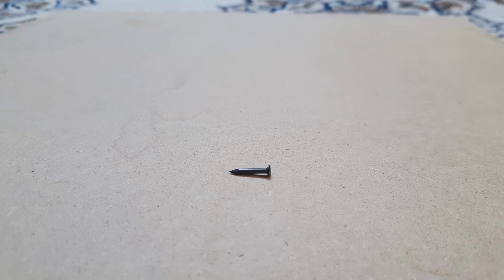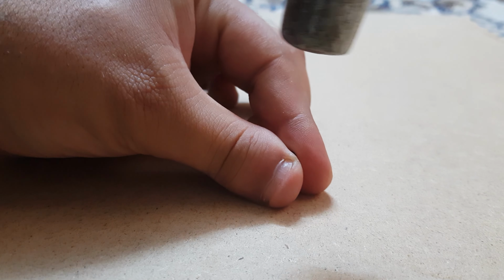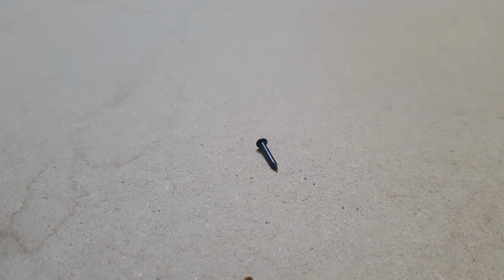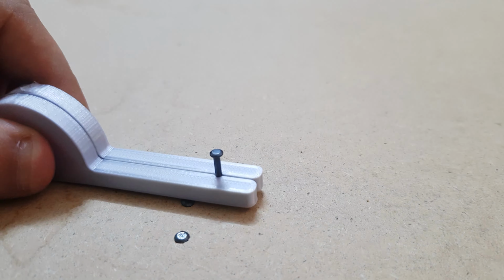This Simple Tool Is Very Useful For Your Workshop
If you've ever used this type of tiny nail in your workshop you know how hard it is to work with, I had searched on YouTube and I realize this is a common issue so I decided to make a 3D printed tool that helps you to hold the nails

I'm using this type of 3d printer